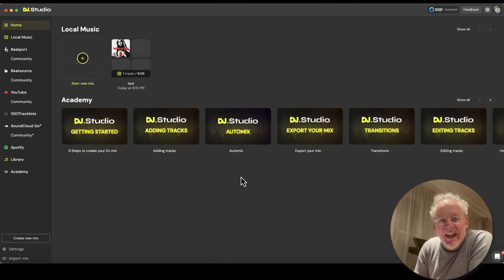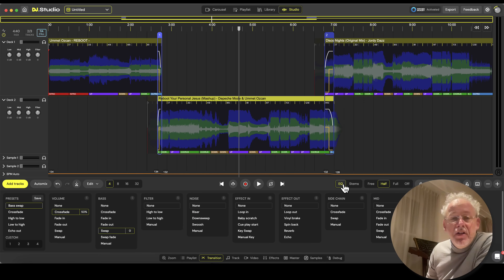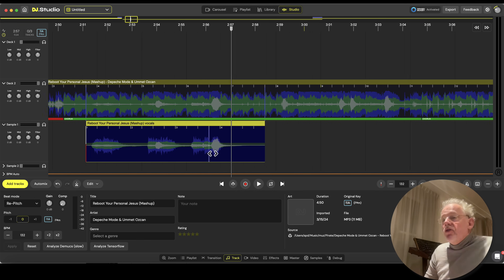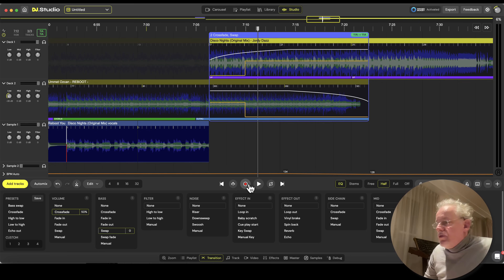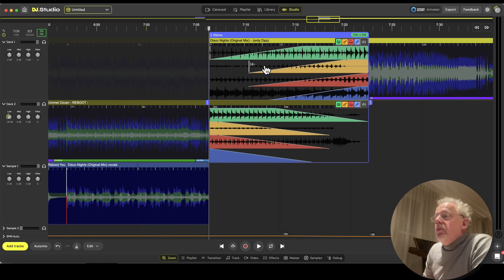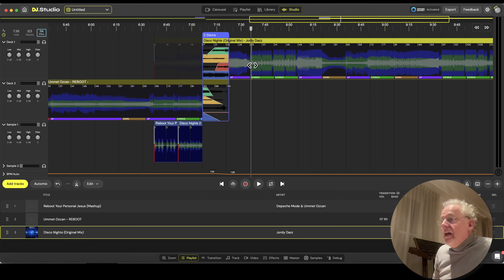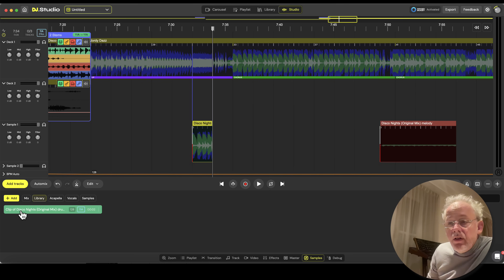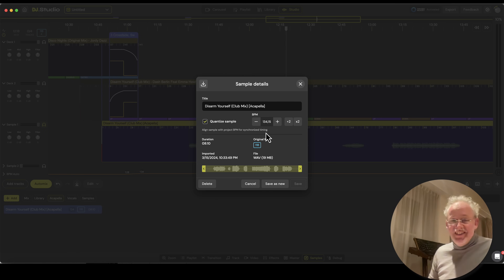Yes! The Stem separation beta is here!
UPDATE April 22nd:  Stem separation is now OUT of beta and officially available.

April 1st: THE CLOSED BETA IS NOW ALSO AVAILABLE FOR WINDOWS
March 15: Yes Yes! The closed beta of DJ.Studio has started.

Please look at this video how you install it and how it works. We do not have a manual yet ;-)